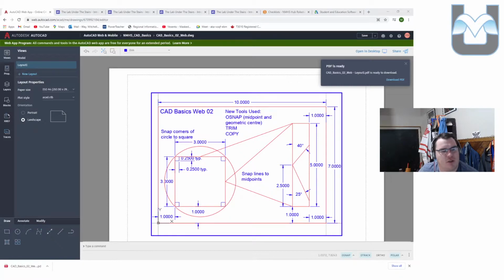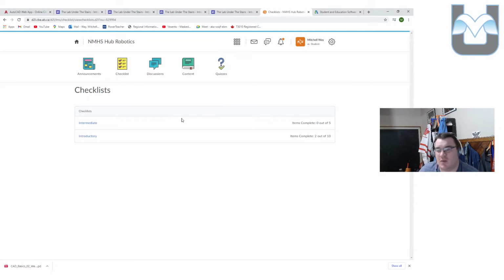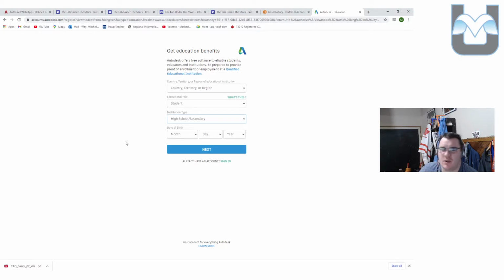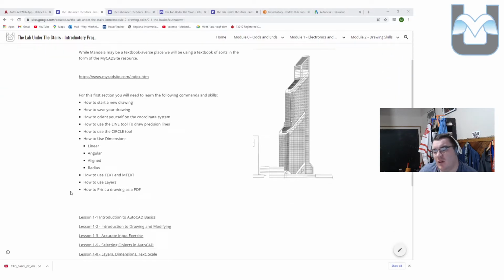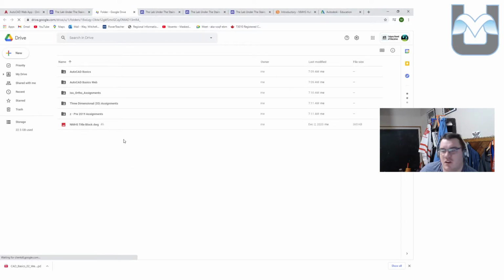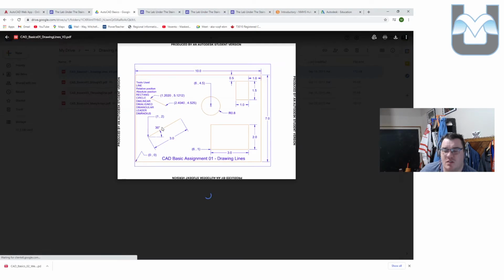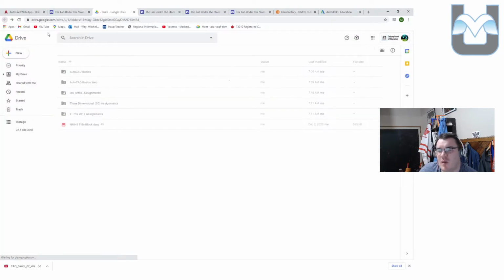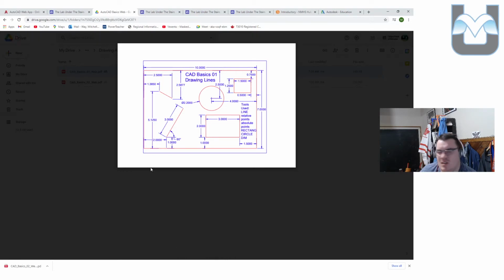NMHS Robotics Hub - February 16th Message